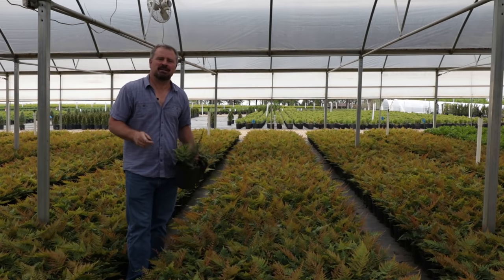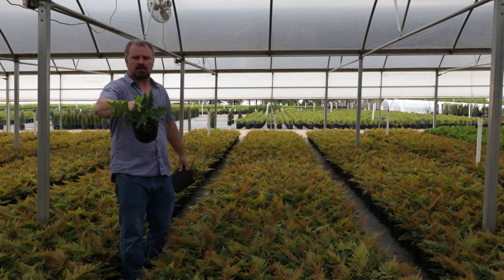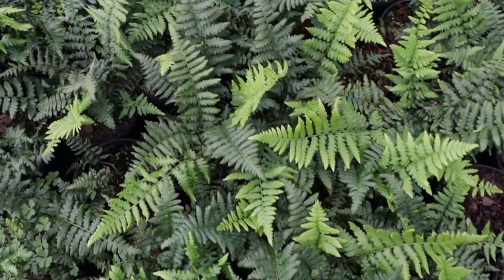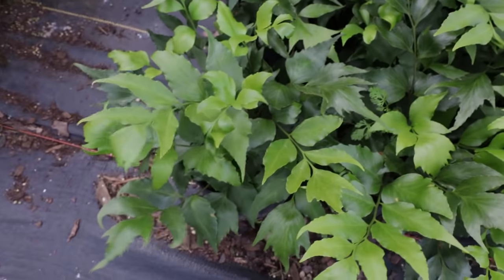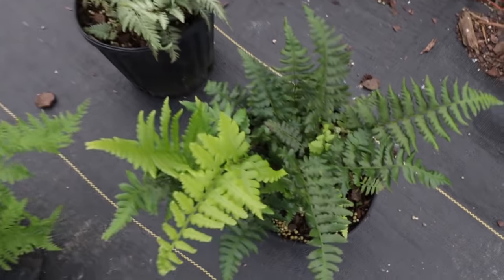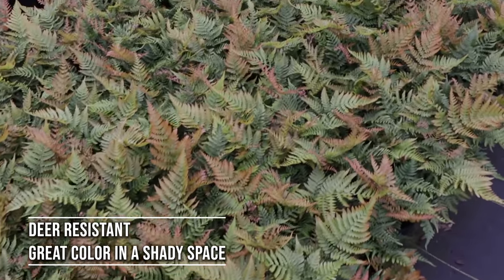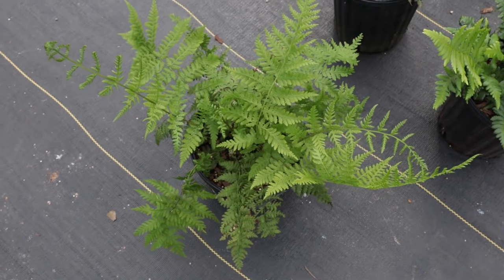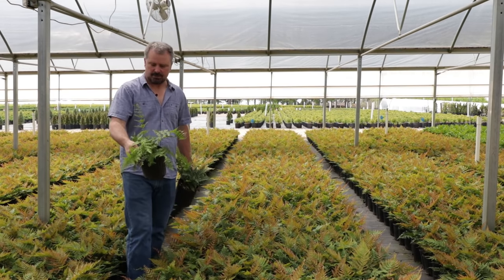A Few Hardy Fern Varieties - Deer Resistant Shade Perennials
A Few Hardy Fern Varieties - Deer Resistant Shade Perennials - In this video I go over some Hardy Perennial Ferns that were grown at Bracy's Nursery in Louisiana. They grow 5 varieties that are hardy from zone 2 down to zone 10. It is great to have a hardy perennials that will take moist conditions and be deer resistant. This is only a sample of perhaps hundreds of varieties.